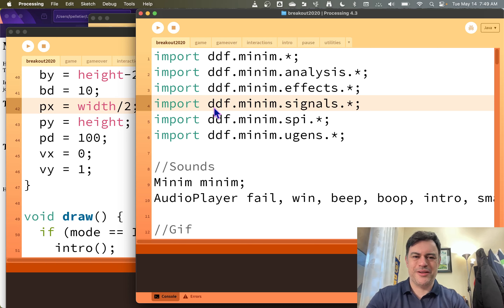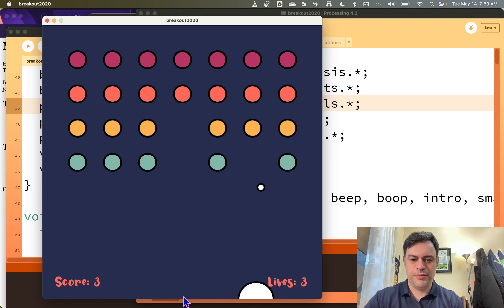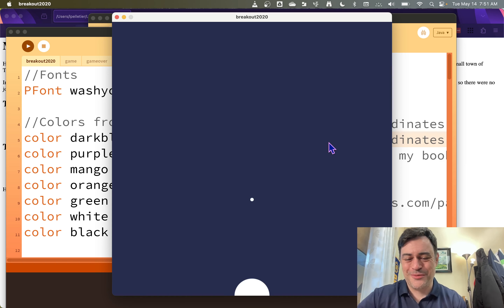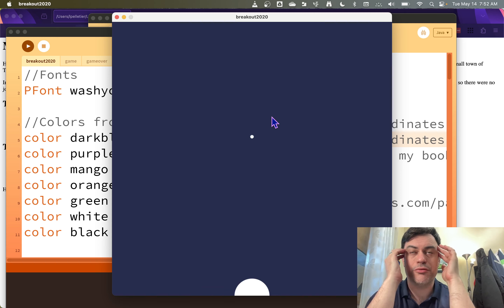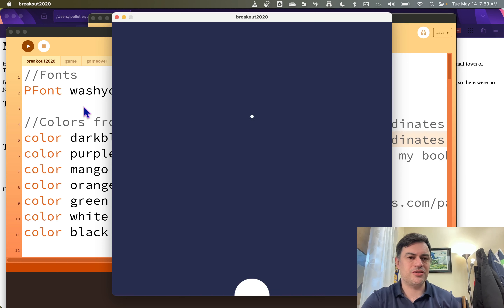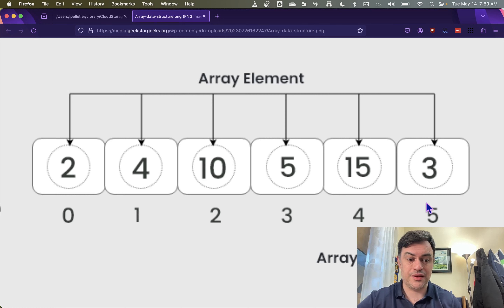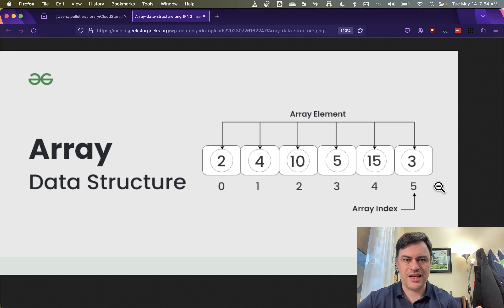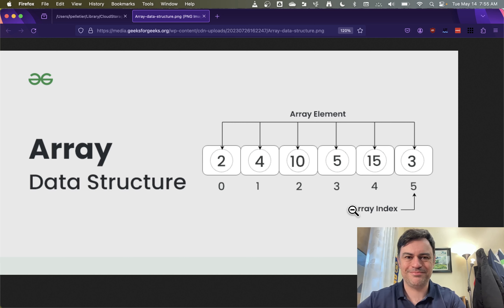Programming 11: Breakout part 0 - Introduction to Arrays